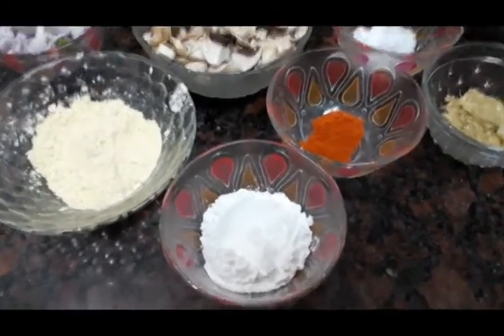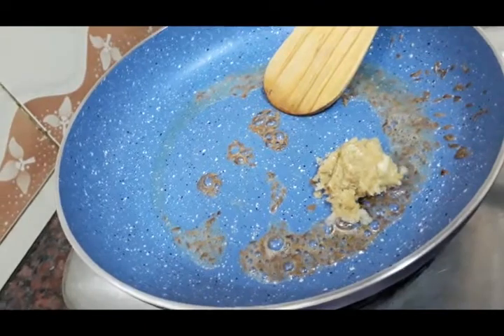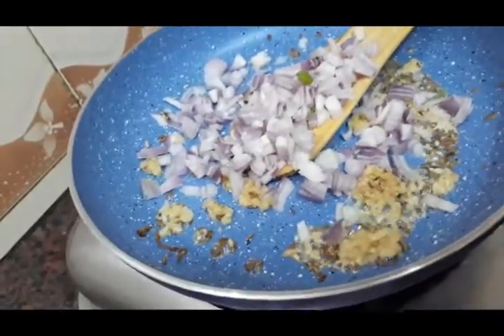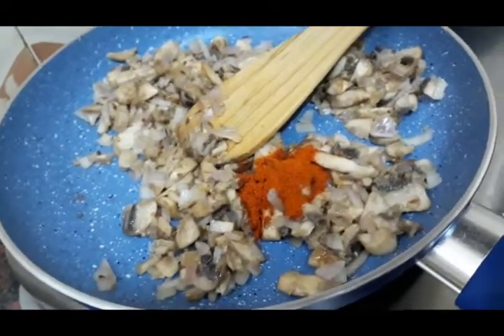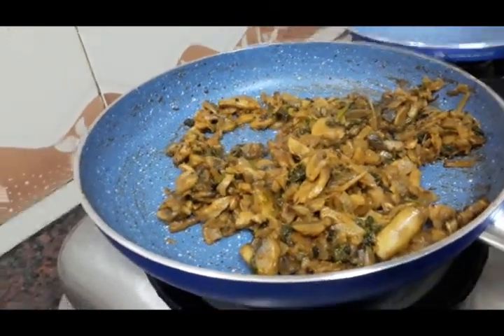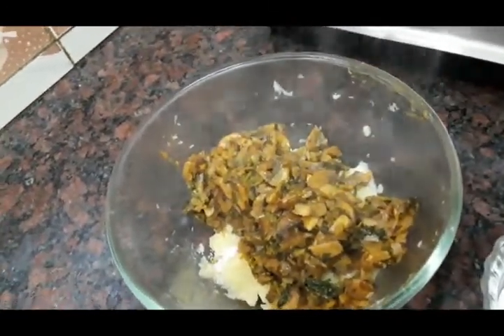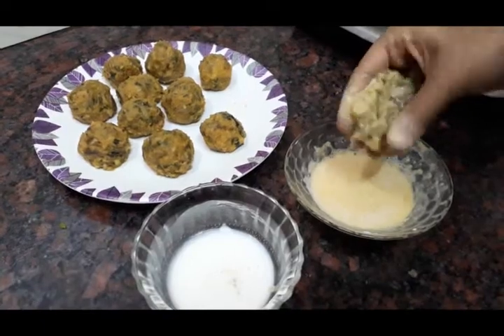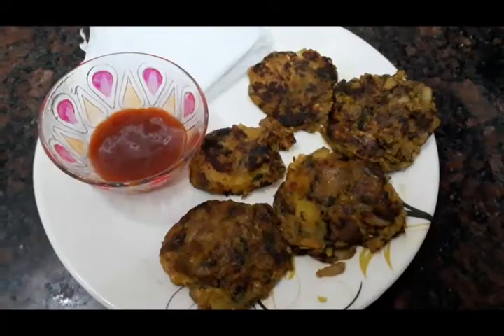Mushroom cutlet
Woowwyy to taste!!